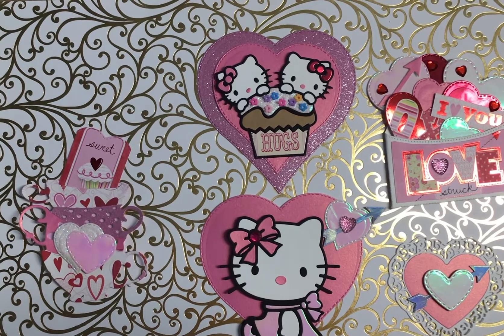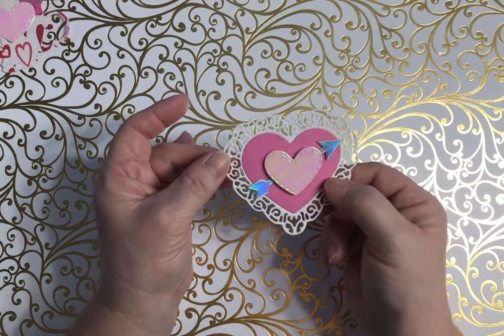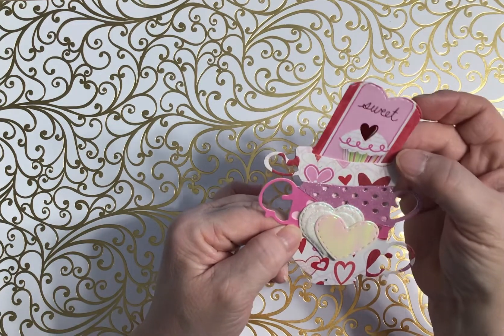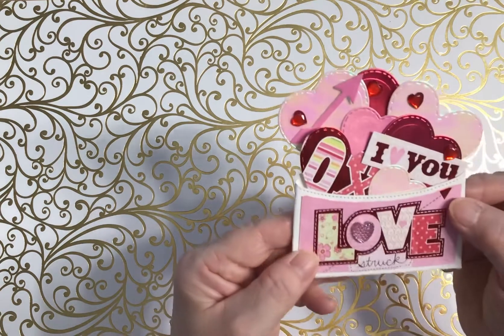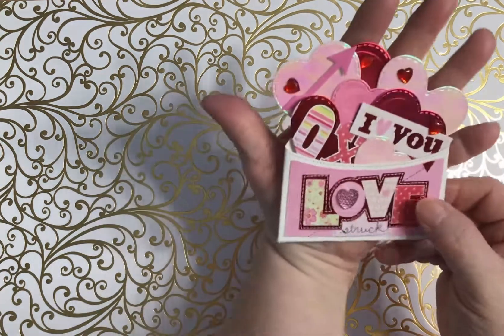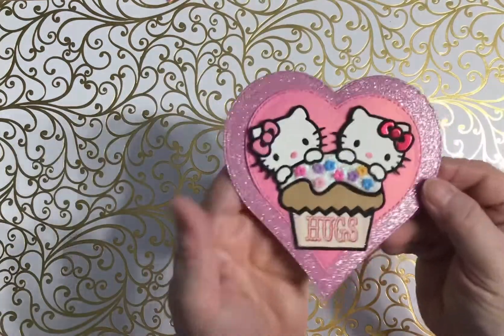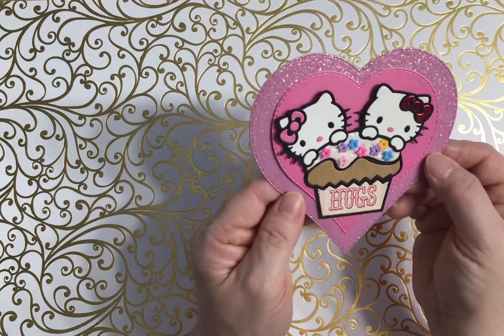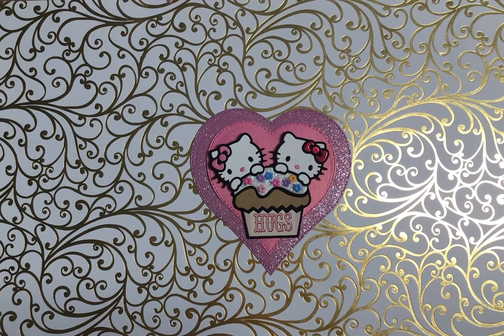Valentines Create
Hearts
Hello Kitty
Valentines
Cute